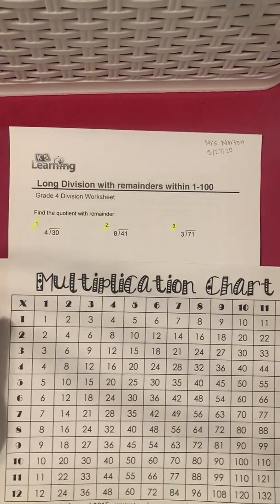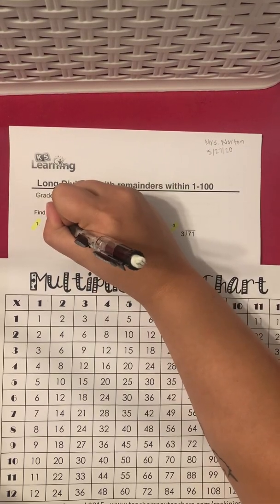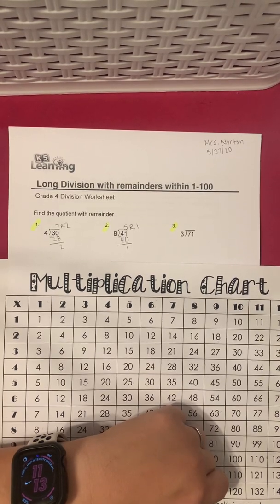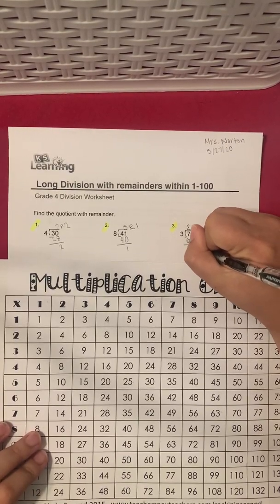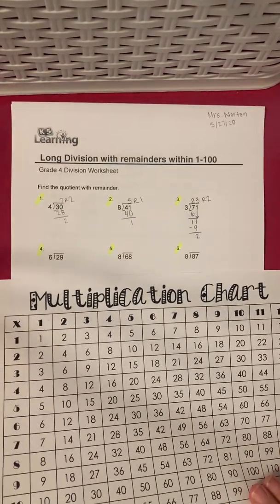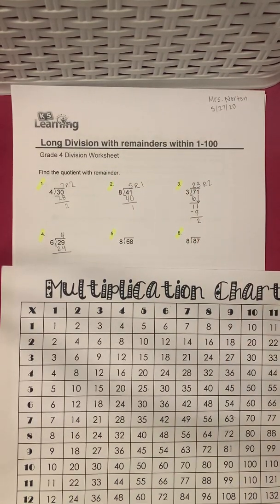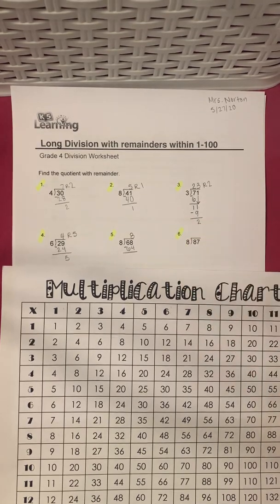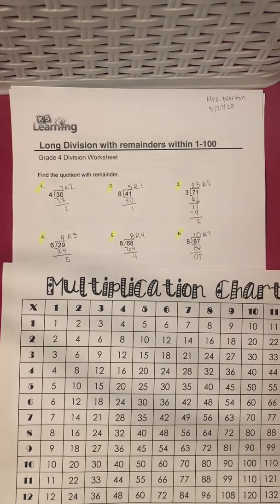4th MATH WEEK 8 DAY 2